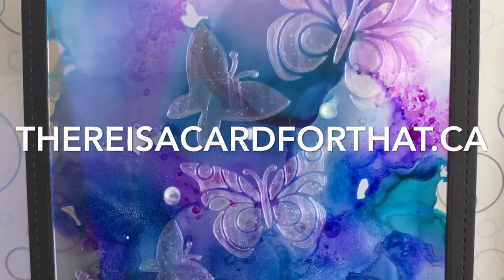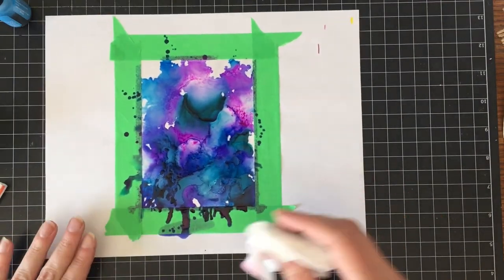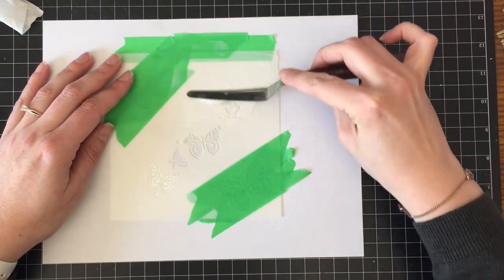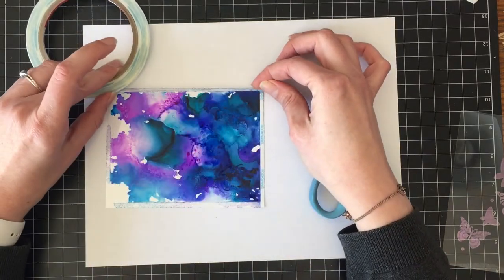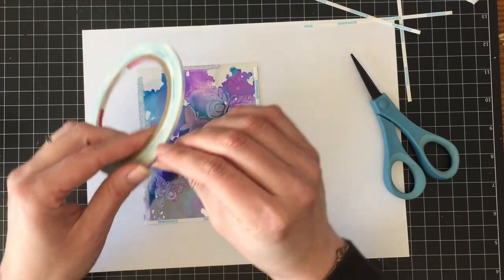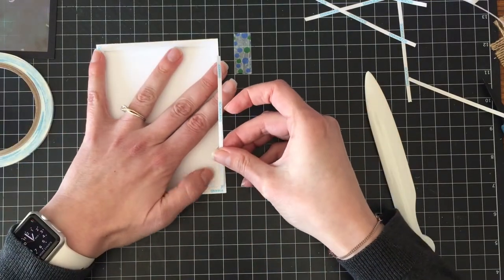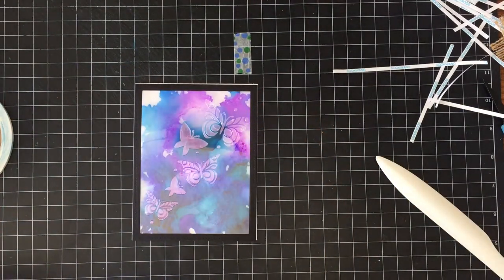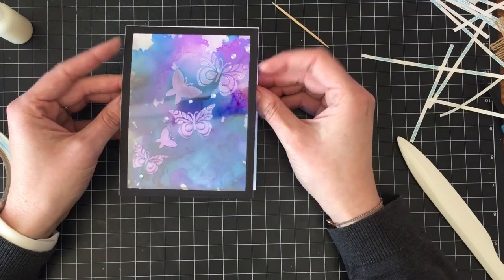Alcohol Ink Window Card and the April 2018 SSS Card Kit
Alcohol ink window and embossed butterflies with the stencil from the SSS April 2018 Card Kit